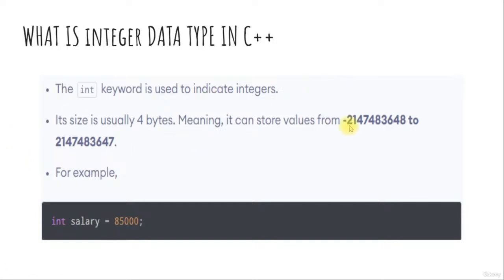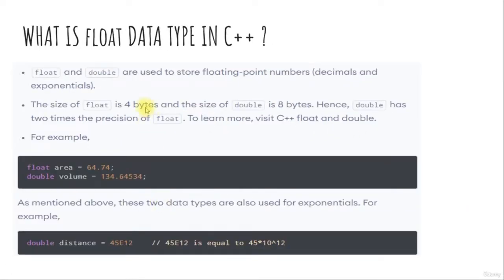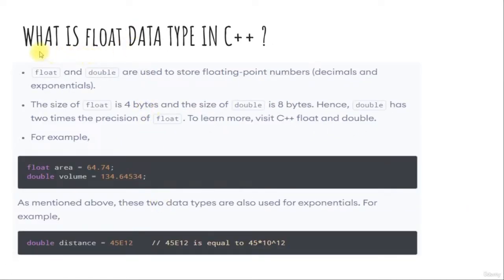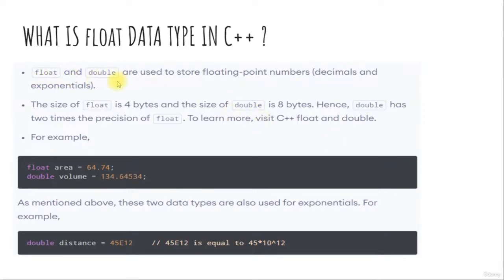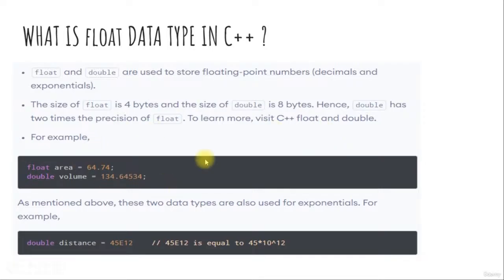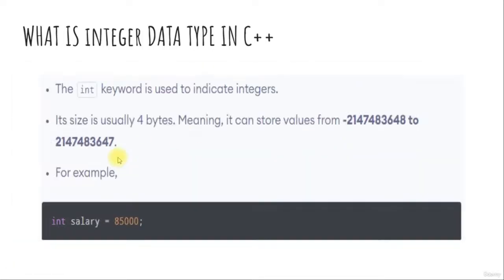sajid akber Live Stream